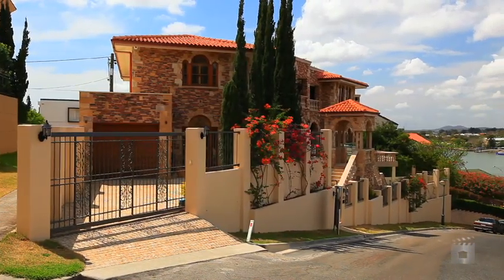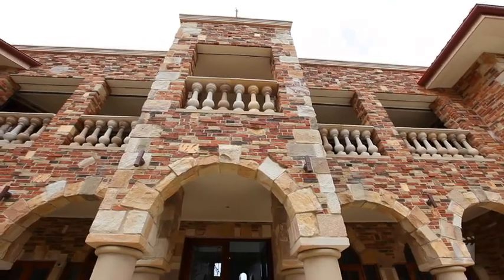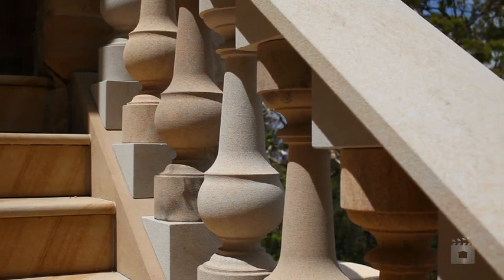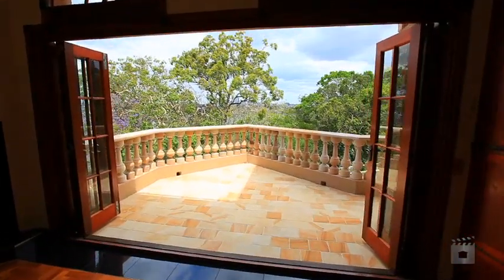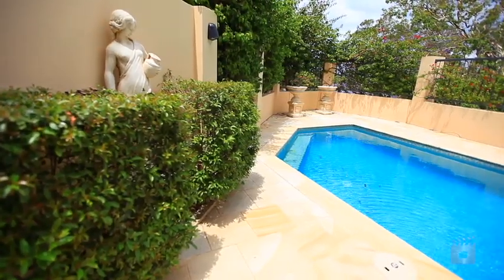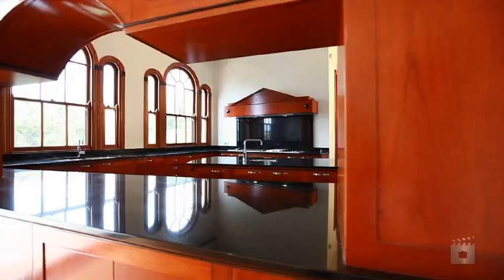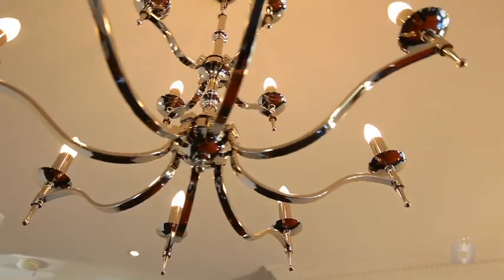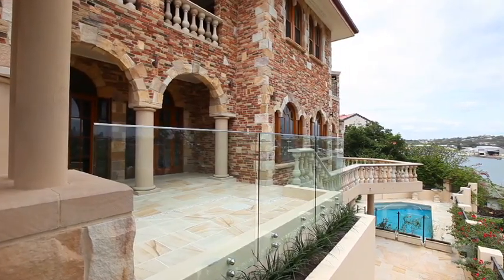11 Quarry Street Hamilton by Jay Baumann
Property Video shoot for Jay Baumann  11 Quarry Street  Hamilton QLD By PlatinumHD